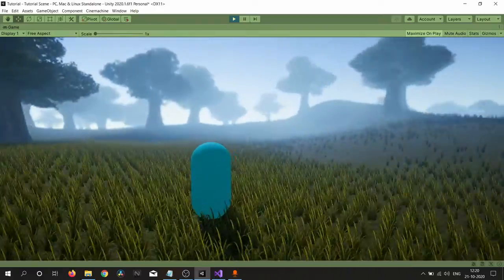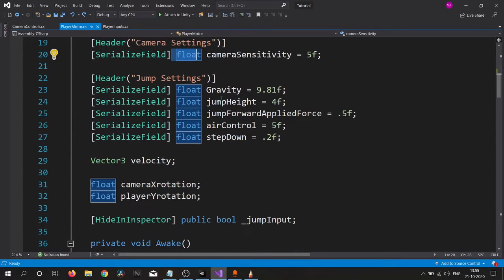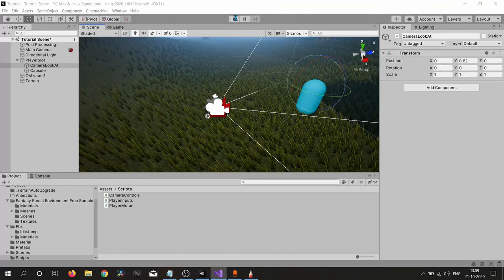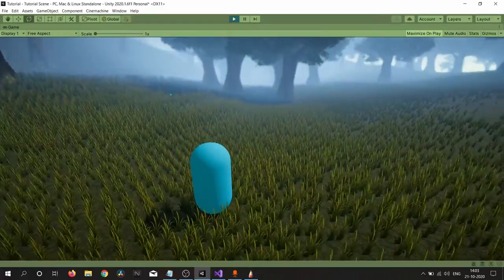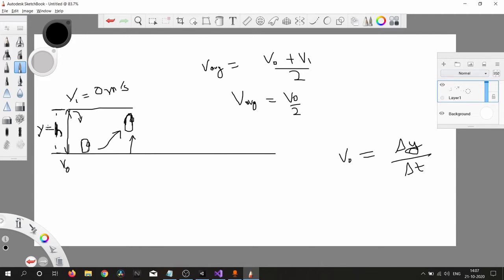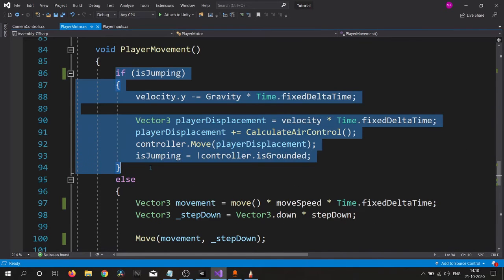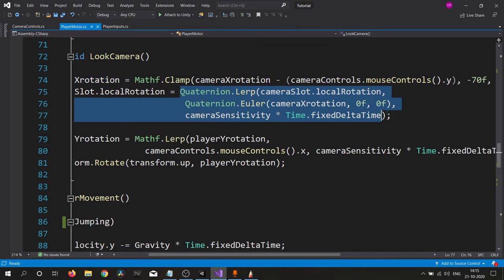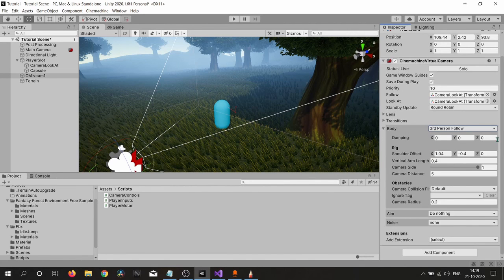Smooth Third Person Camera Controller | Player Movement using Character Controller in Unity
IN THIS VIDEO:
Simple player movement and jump using a character controller and also implemented third-person camera controls using cinemachine. Player will use a character controller component of unity.

VERTEX 3D